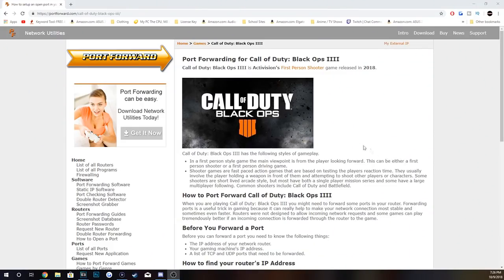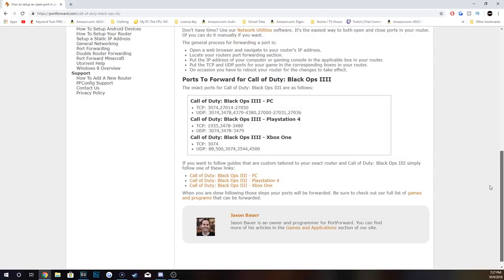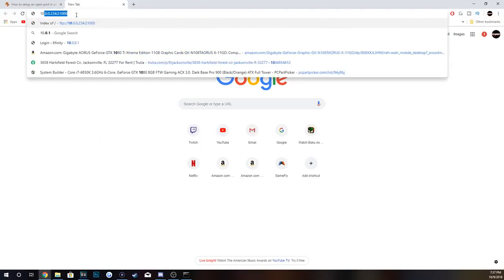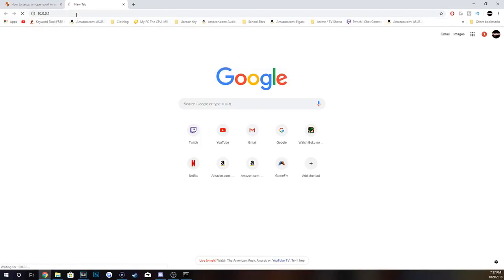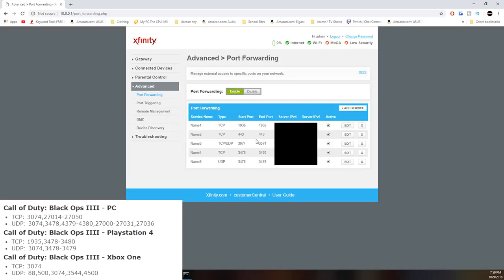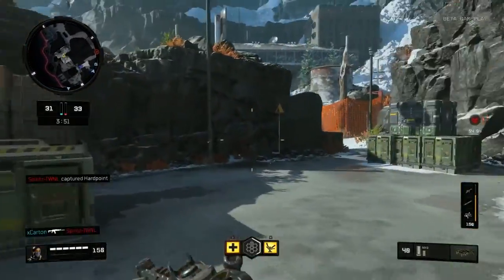How To Fix NAT Type To Open in Black Ops 4 (PS4, XBOX One & PC)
* Follow Me To Stay Updated!

Today's video is "How to make your nat type in call of duty black ops 4 from moderate or strict to open. Following these steps will allow you  to play cod black ops 4 multiplayer, zombies and blackout with friends. (COD Black ops 4 tips and tricks)

*The equipment I use to make videos!

This is the official YouTube channel of "Chris" aka "ChrisThatGamer." Chris is nineteen and has a huge passion about video games and technology, his main goal is to have fun an create the best content possible. On this channel you will find a variety of first person shooters, but Chris also has a huge love for the call of duty series. What are you waiting for?